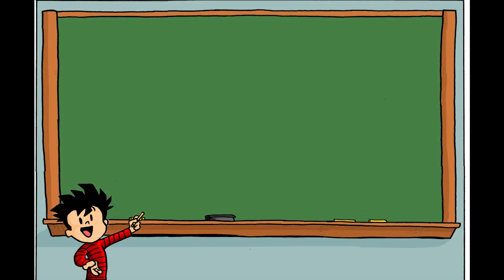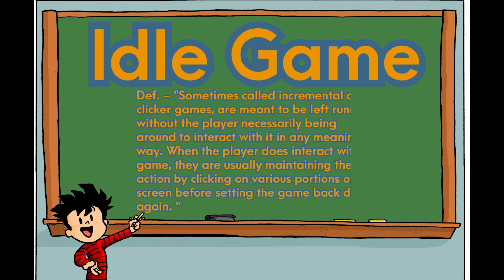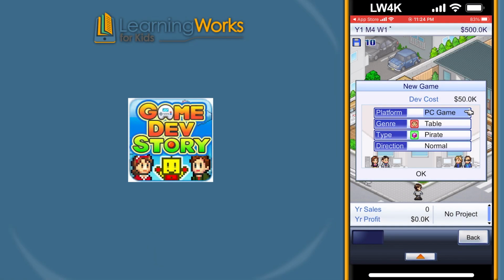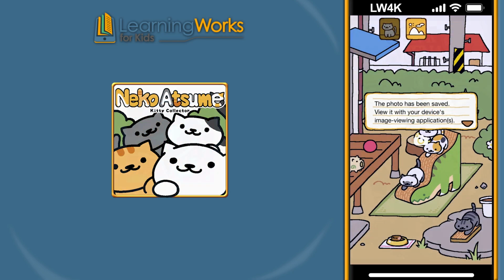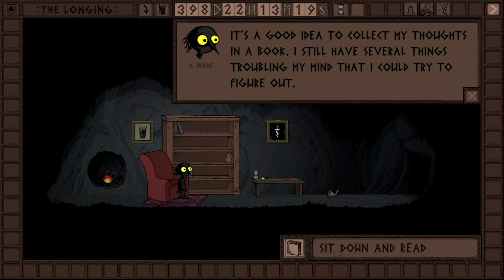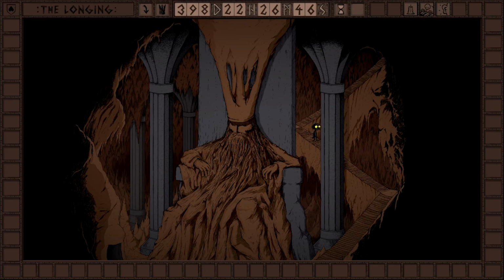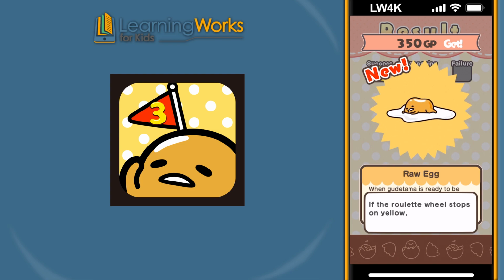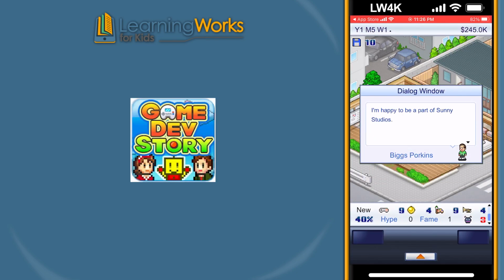"Idle Games" - Gaming Vocabulary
At LearningWorks for Kids, we think all video games can be fun and educational.

In this GamingVocab we talk through what an "Idle Game" is and what it means in the gaming space as well, as where it can be found. We'll also go through which executive functioning skills tie in with idlegames and how those skills could be used outside of gaming.

Let us know if you need help understanding a term used in or around games and we'll try and tackle it in a future video!

Video Chapters:
0:00 LearningWorks for Kids Intro
0:25 Gaming Vocabulary Intro
0:56 "Idle Games" - Defined
1:22 Game Examples
1:46 "Idle Games" & Executive Functioning Skills
2:13 Game Highlight - Idle Museum
2:54 Building Skills With "Idle Games"
3:45 Wrap Up